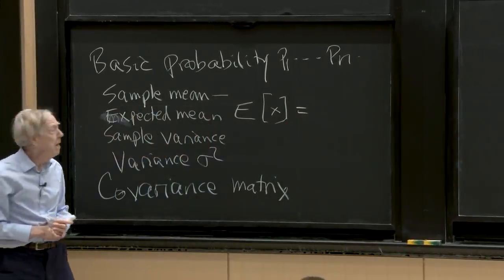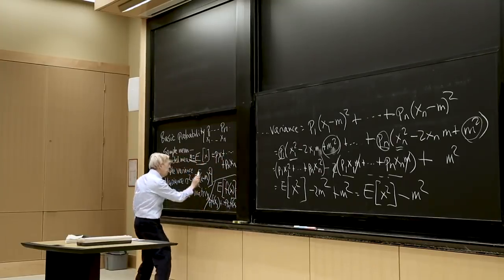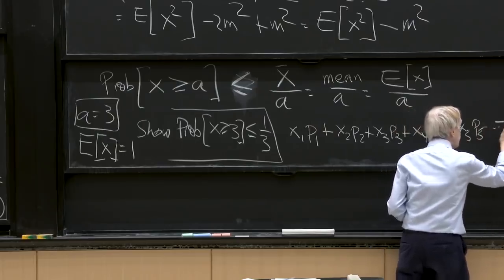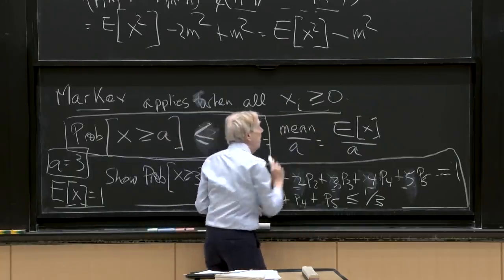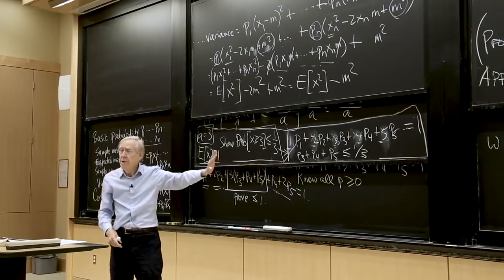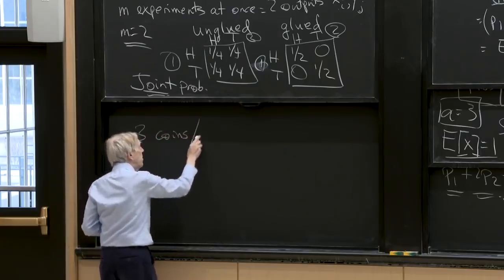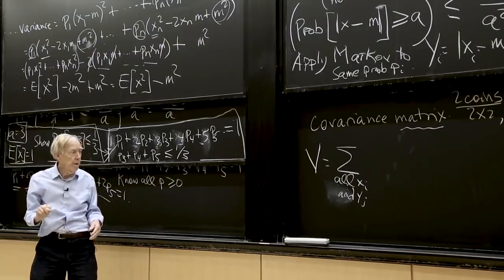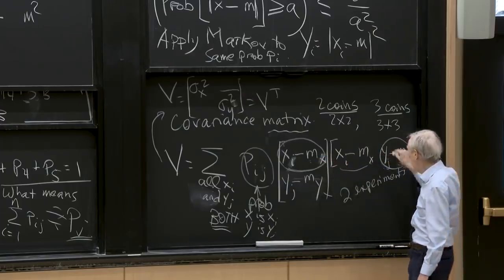Advanced Math Class - Lesson 20 Definitions and Inequalities